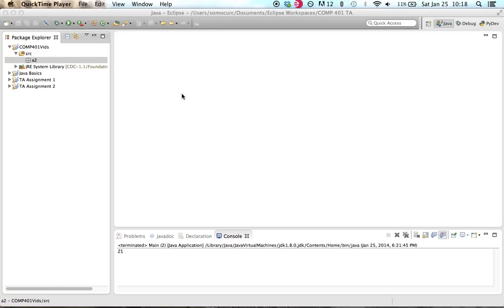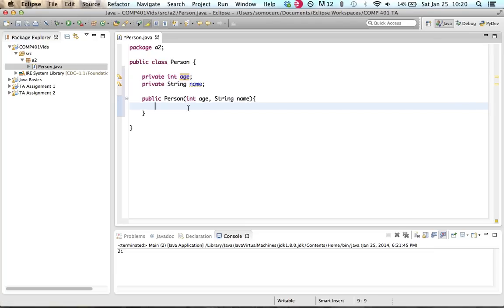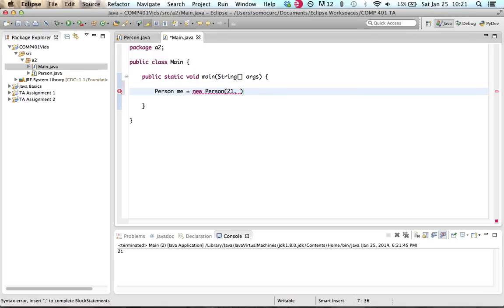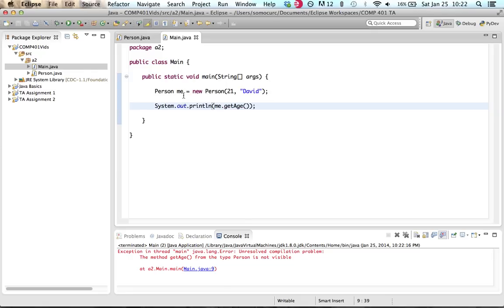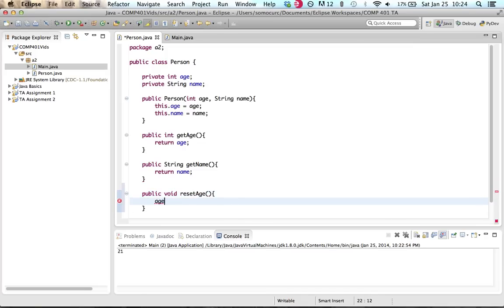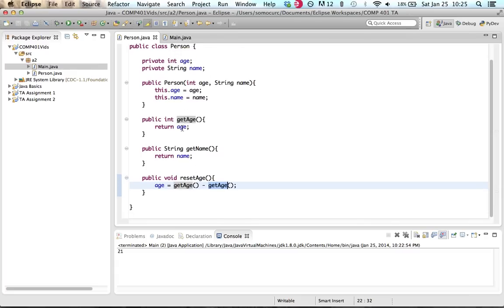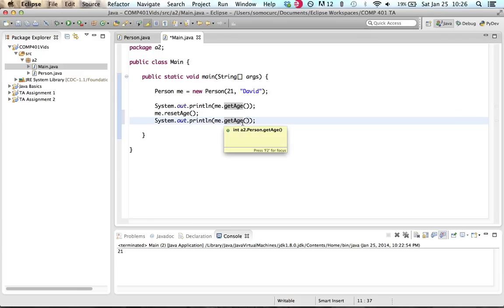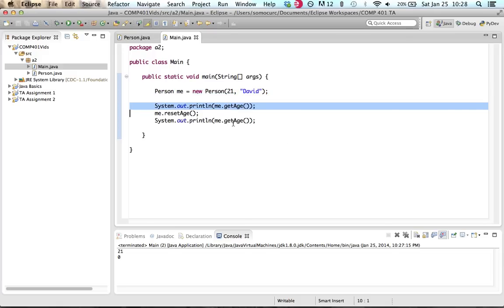COMP 401 Assignment 2 Tips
Tips that will be useful for Assignment 2!